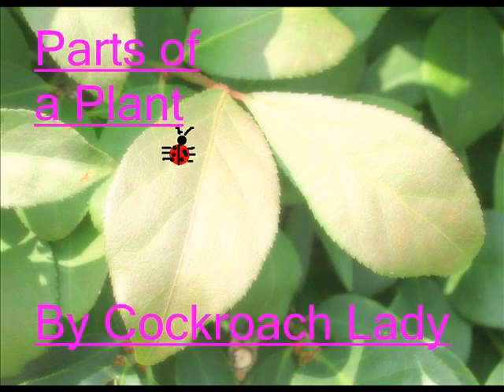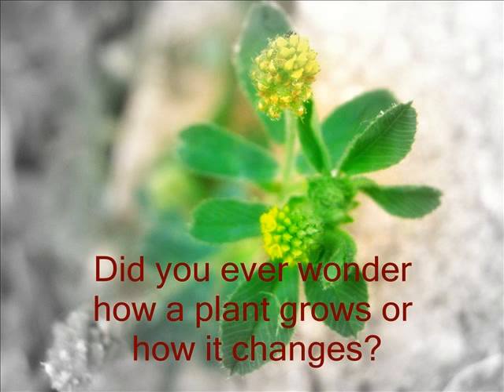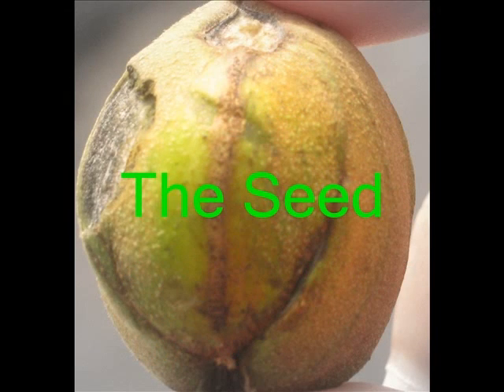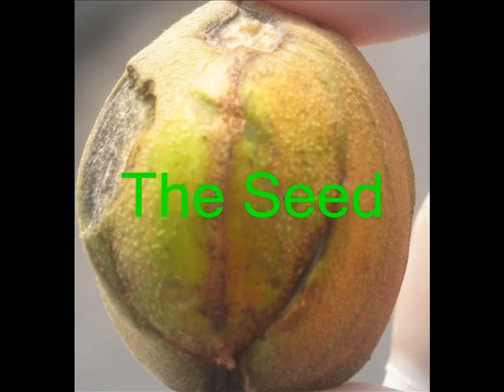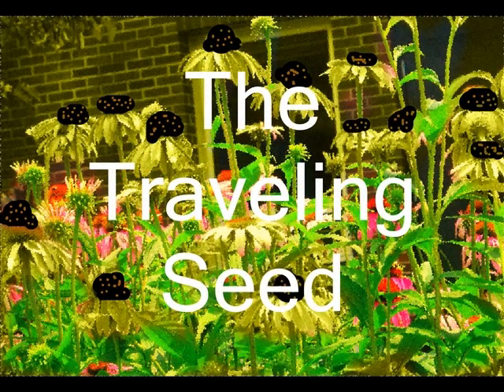parts of a plant.wmv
student video